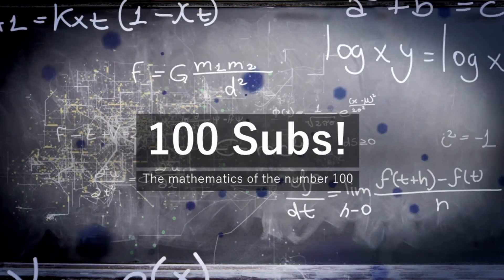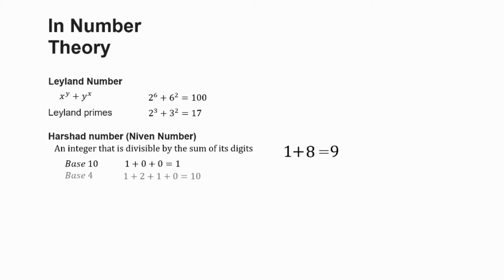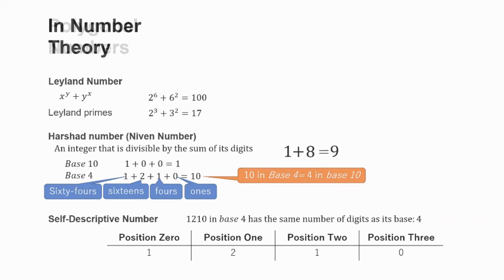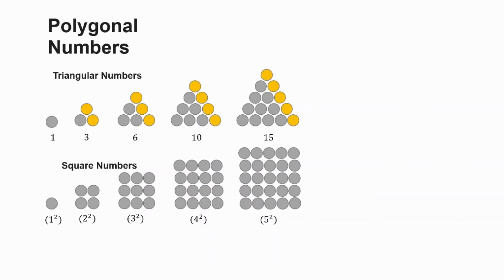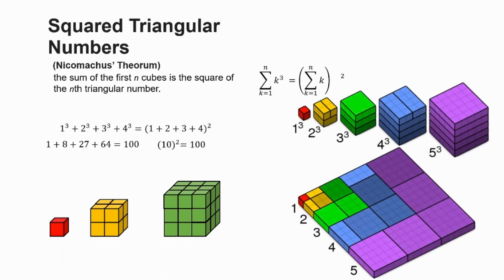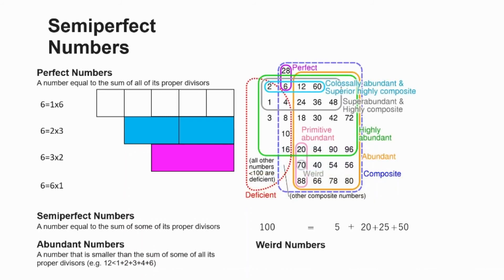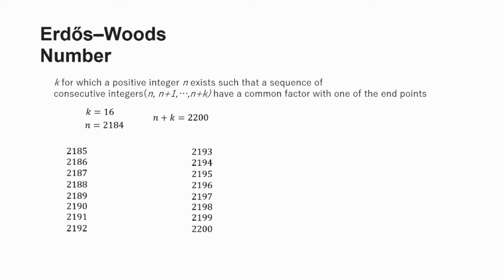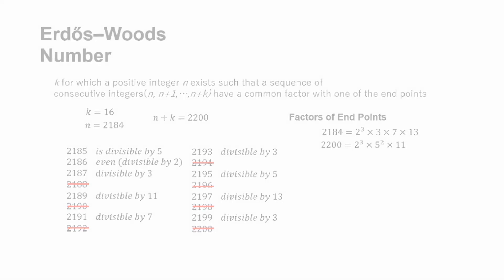The Mathematics of 100 Subscribers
To commemorate the milestone of 100 subscribers, this video discusses some of the fun mathematical properties of the number 100.